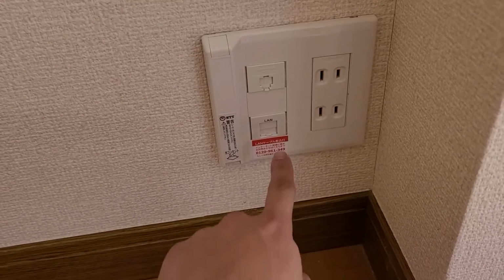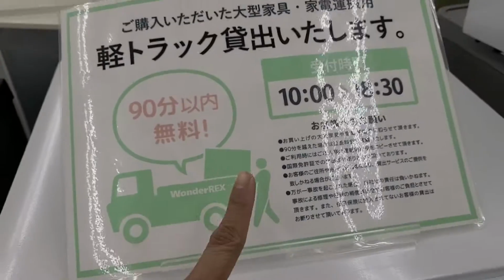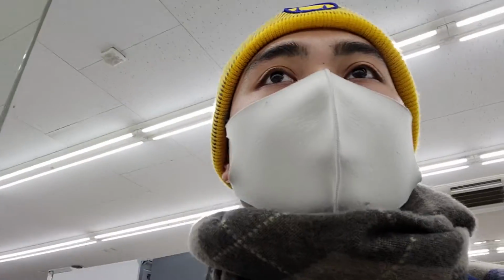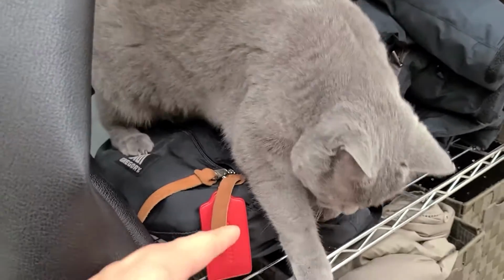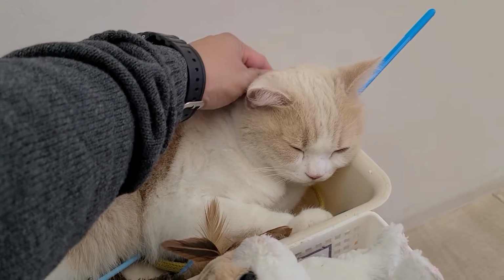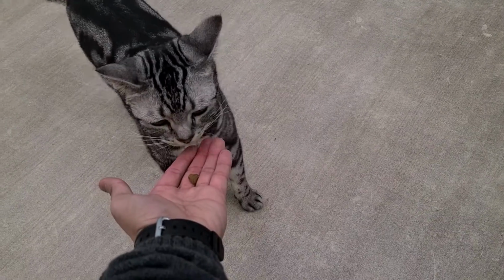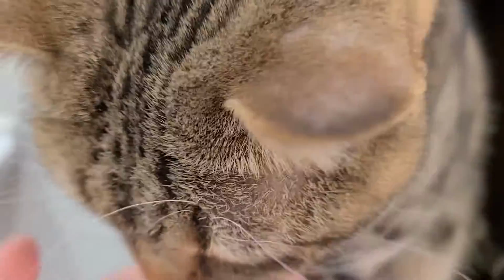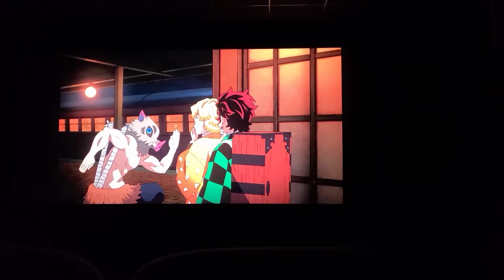i went to a CAT CAFE for the first time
MLOG 29
Cats are cute but they're generally hard to pet. Luckily, most of the cats in this cat cafe were pretty chill about being touched which was very exciting! It was a lot of fun and I'd definitely go again. This cat cafe is located at the Mito Station.